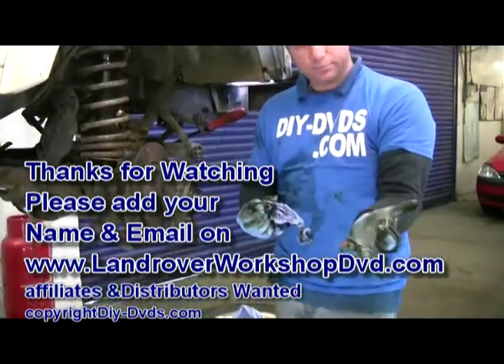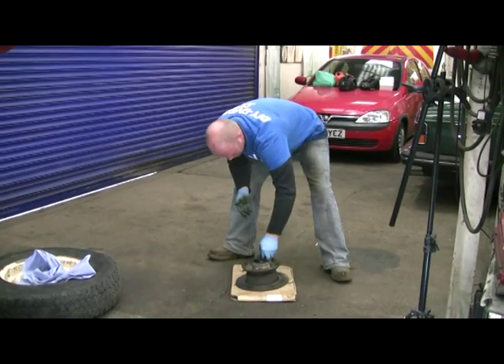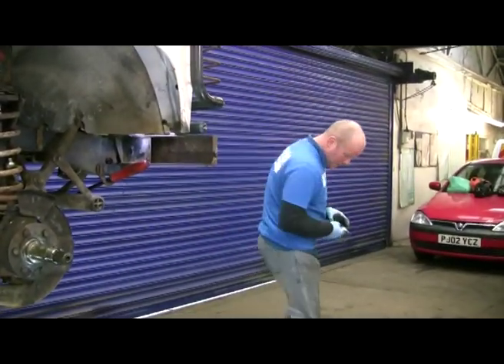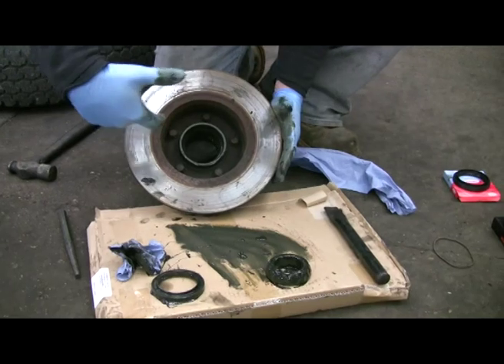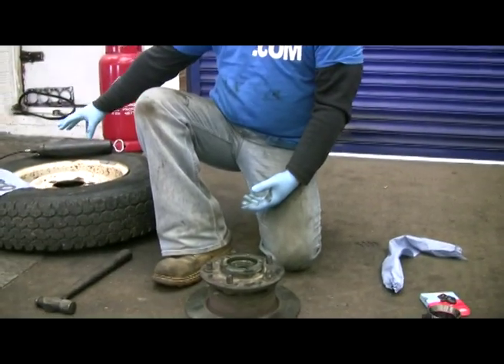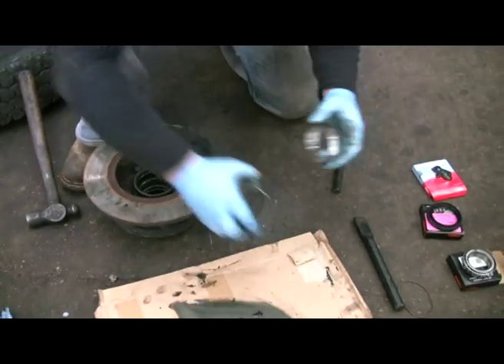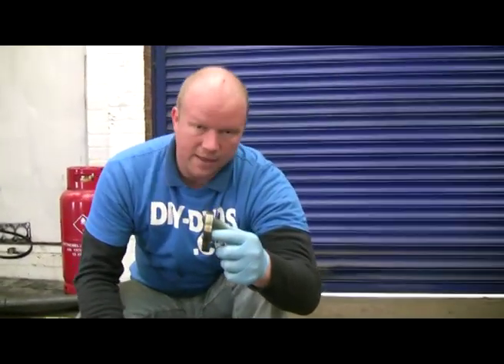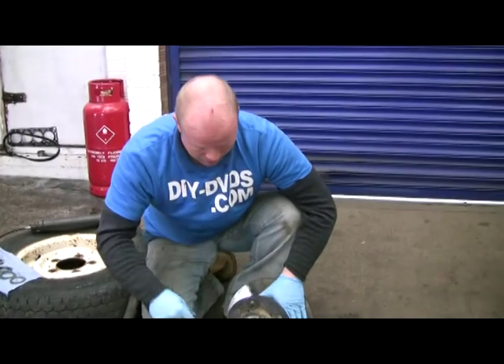landroverworkshopDVD.com how to change landrover and discovery wheelbearings brake pads and discs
PART2 of 3 showing how to change landrover defender discovery and range rover classic wheeelbearings wheel hubs and brake discs. Tips on what to do and what not to do. lots more